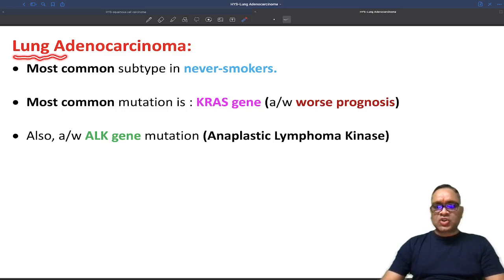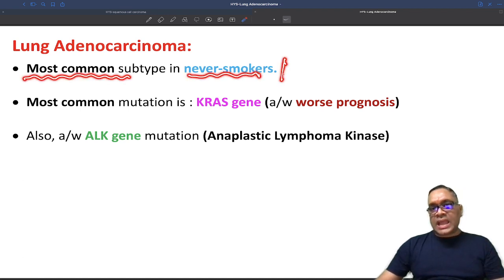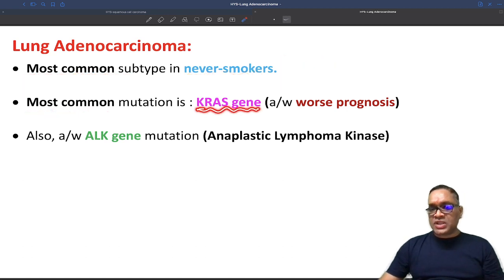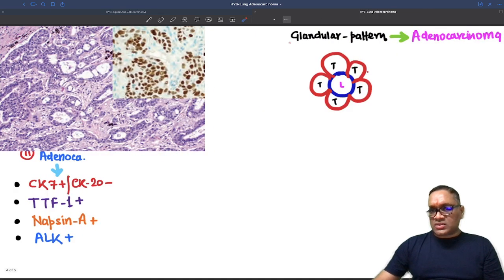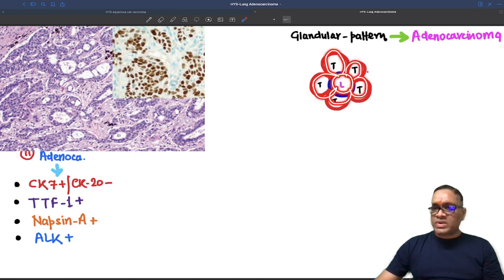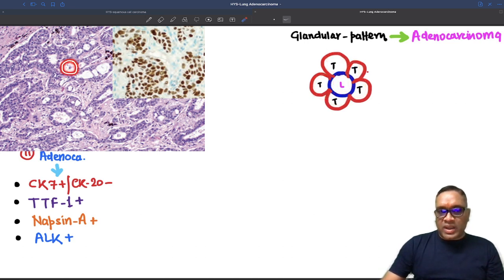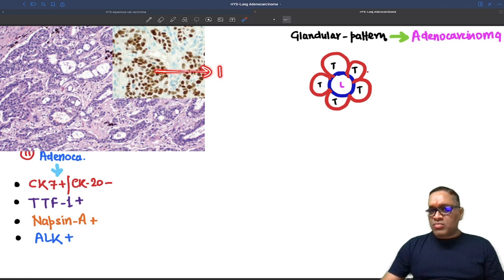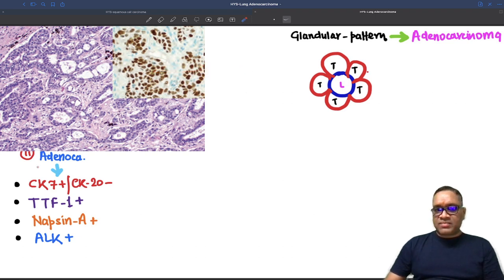High Yielding Shorts-95 (HYS-95):Lung Adenocarcinoma by Dr Devesh Mishra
This High Yielding Shorts (HYS) is about Lung Adenocarcinoma.